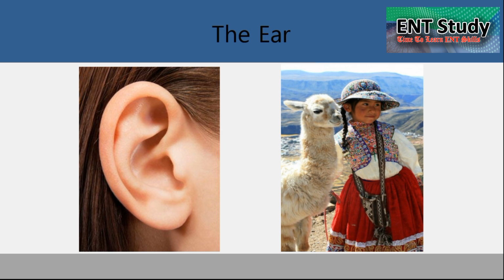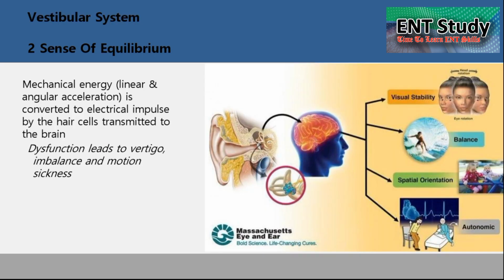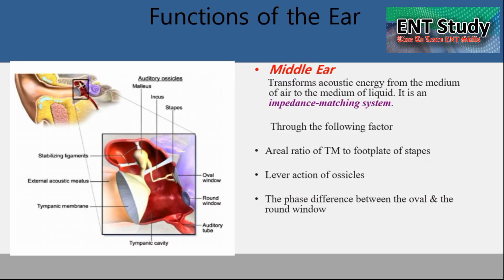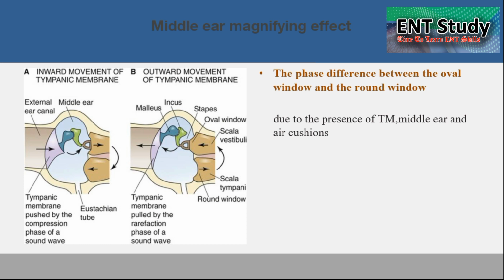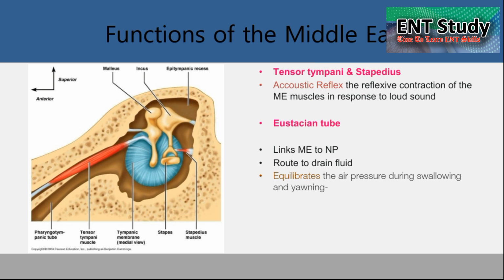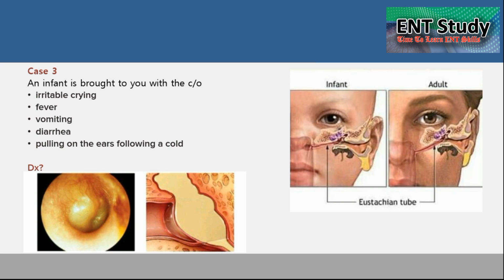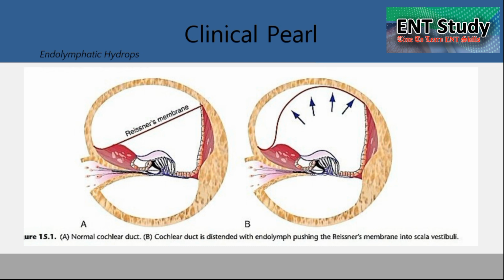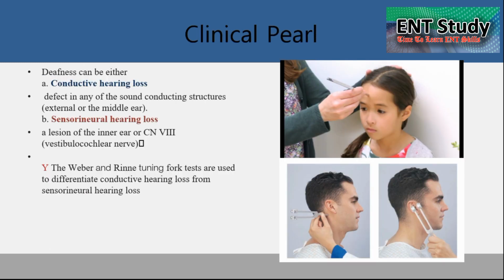The Physiology of the EAR | Dr. Sidra Bano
Presentation on The Physiology of the EAR | Dr. Sidra Bano | Dow Medical College -  Civil Hospital - Dow University of Health Sciences |

This channel is published videos for students of ENT for there better Education or ENT Skills.